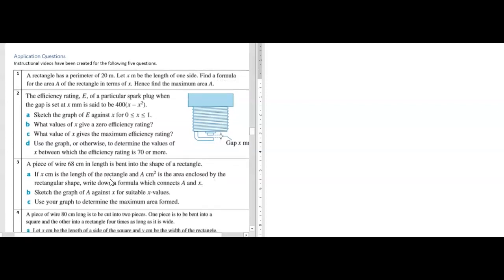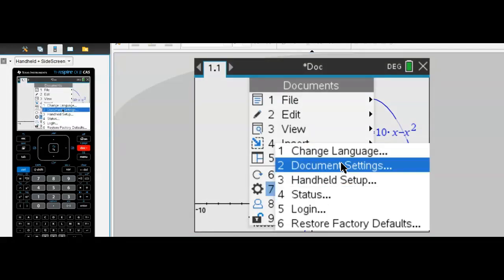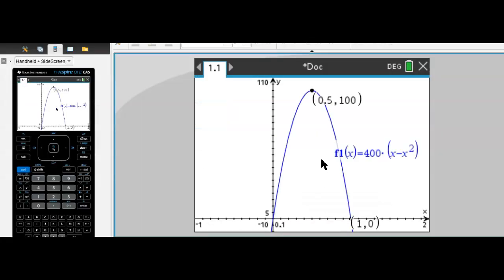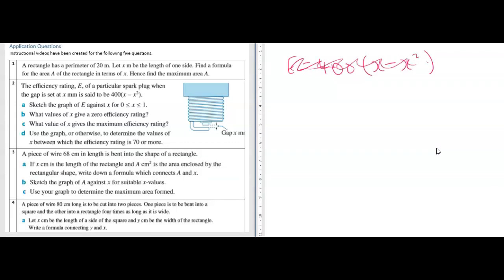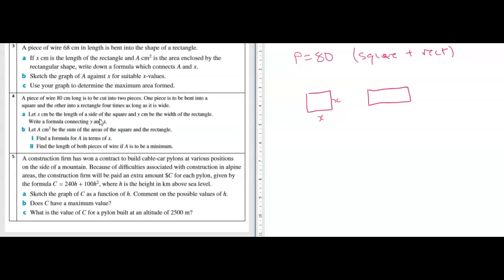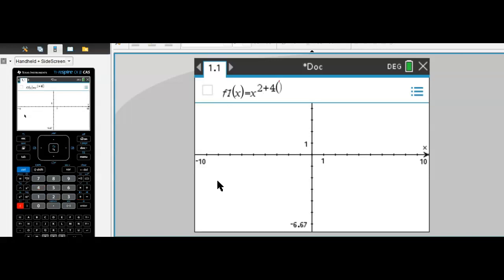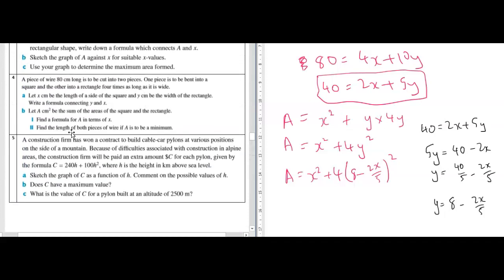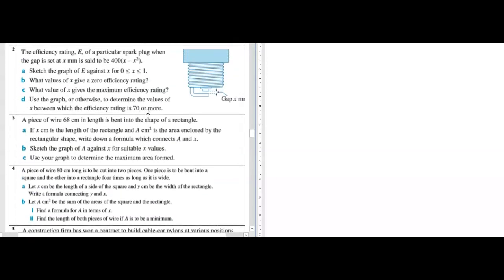Year 10 Maths_Parabola application questions